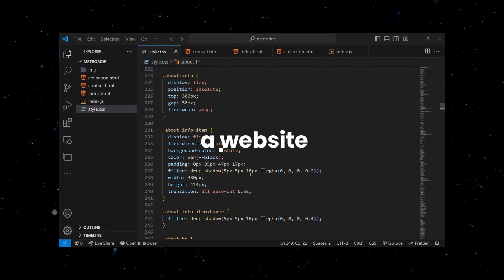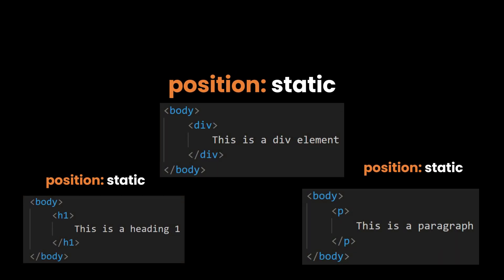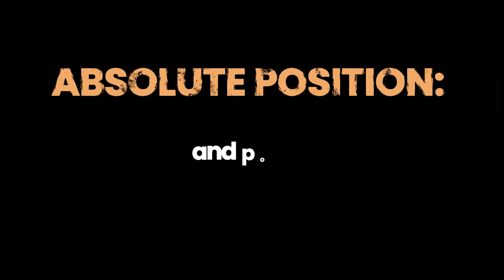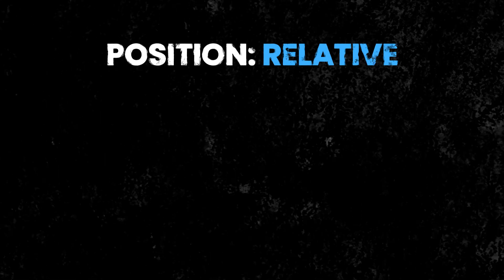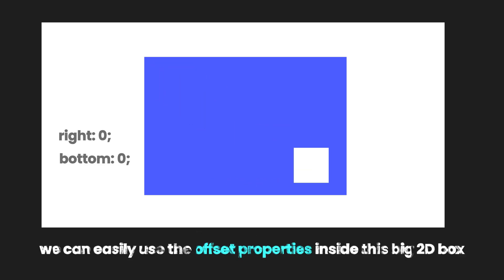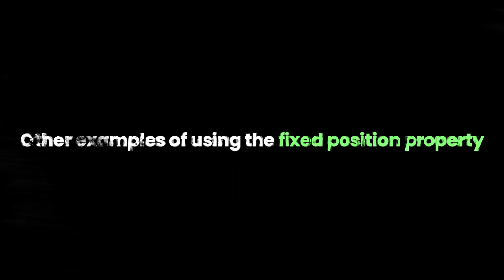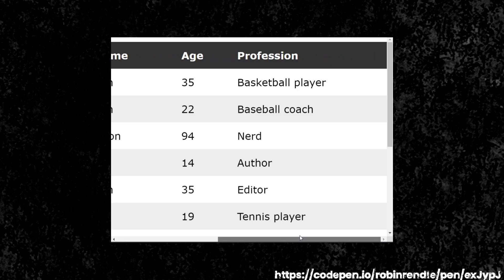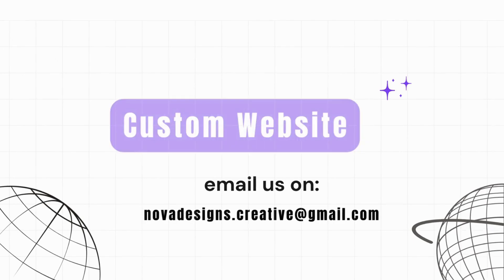Learn CSS Position in easy way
Learn the most important concepts of CSS Position Property in simple and easy manner.

🕛Timestamps:
00:00 Intro
00:15 What is CSS Position Property
00:39 Position Property - STATIC
00:57 Position Property - RELATIVE
01:38 Position Property - ABSOLUTE
02:35 Position Property - RELATIVE + ABSOLUTE
03:42 Position Property - FIXED
04:44 Position Property - STICKY
05:29 FREE BONUS!
05:57 ENDING

Use For Coding:
- VS CODE

Other Assets For Editing:
- Pexels (Videos)
- Pixabay (SFX)
- GIPHY (Gifs)